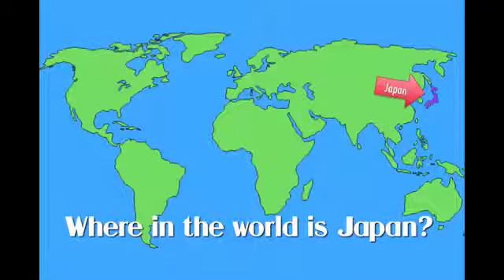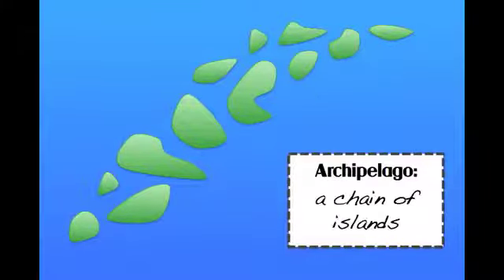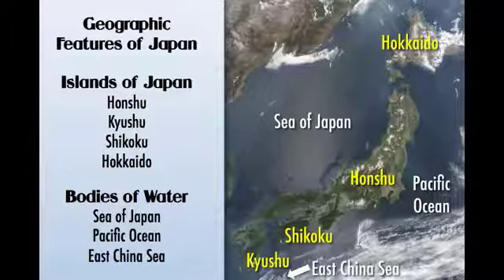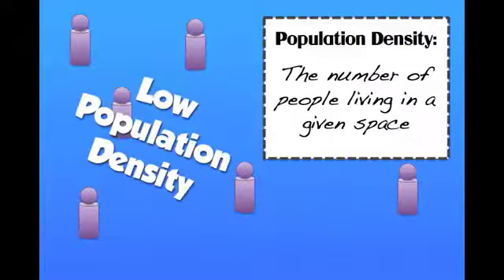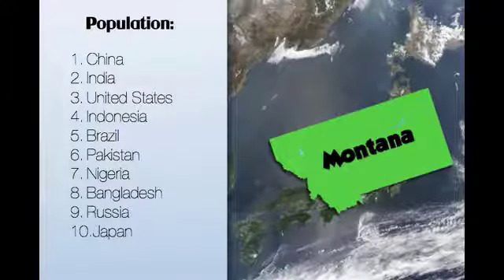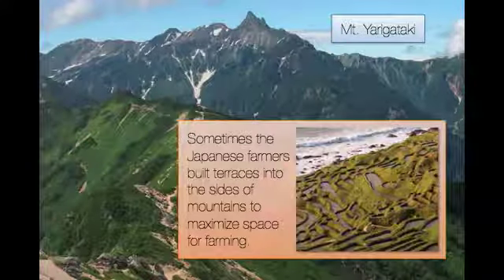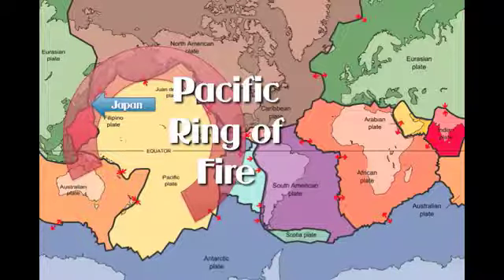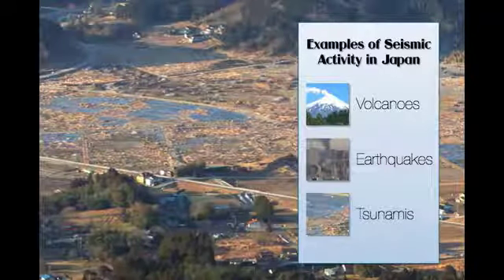Geography of Japan through Map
Examophobia, the largest (YouTube Channel) Competitive Exam preparation destination of India, invites all the aspirants to make most of their preparation through the content and the expertise available here. We aim to provide the most effective exam preparation to the aspirants across the Indian subcontinent. On this YouTube Channel:
• Watch Live Classes for UPSC CSE, UPSC EPFO, SSC, Banking, Railway, TET, CTET, UGC NET, and other State Services.
• Clarify doubts LIVE with India’s best faculty
• Boost your preparation with subject-specific and topic-wise discussions
• Keep yourself updated with job alert discussions and exam related tips & tricks
• Analyze your performance with LIVE exam analysis and answer key discussions
Some of the ongoing courses, for which an aspirant can get benefitted are UPSC CSE, UPSC EPFO, UPPSC PCS, BPSC, MPPSC, MPSC (Maharashtra PSC), WBSC, and OPSC (OAS) Exam, etc.
Study Better. Score Better with Examophobia.
Declaration:
This video is an intellectual property belonging to "The Examophobia".

Follow "The Examophobia" on